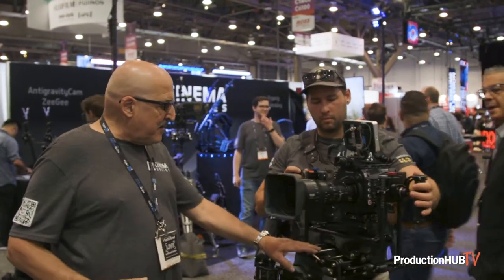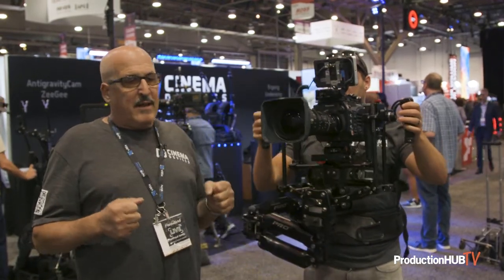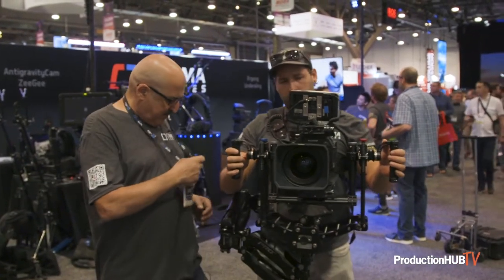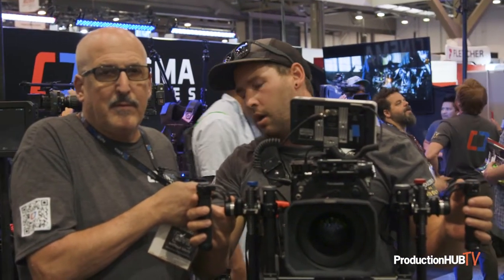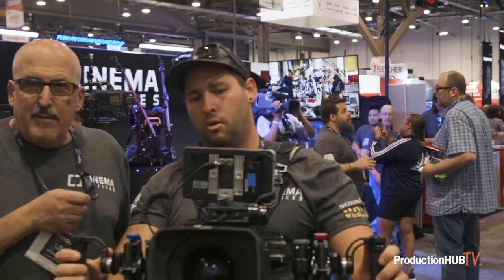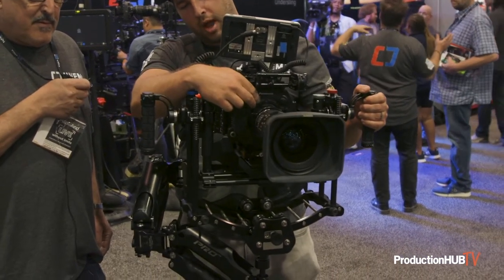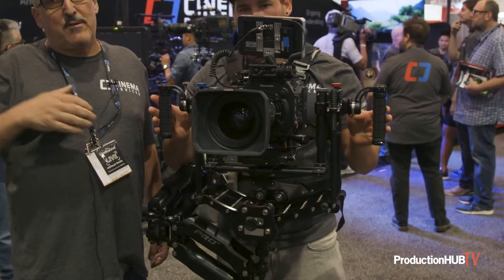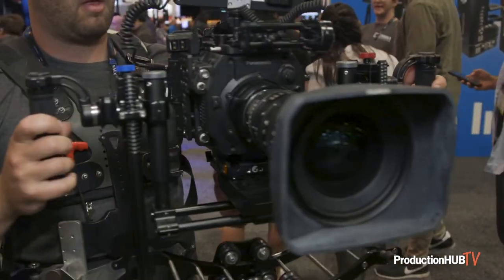Cinema Devices Showcases the ZeeGee Three Axis Zero Gravity Head at NAB 2022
Cinema Devices was born out of a desire to be leaders in innovative production equipment. Their unique gear is made with a simple philosophy in mind, to bring a level of production value to any shoot in any situation. Be it a documentary that requires travel to difficult locations or in a studio, Cinema Device's versatile technology allows productions to achieve shots that would otherwise require larger equipment and time consuming setups, as well as produce shots that couldn't be achieved any other way.

Introduced in Spring 2021, the ZeeGee combines the look and feel of handheld with the boom range of a steadicam arm. The new tool also eliminates footsteps from your shot and distributes the camera weight across your body.

The ZeeGee is an innovative three axis zero gravity head specifically for the handheld look.  It provides freedom of movement in the pan, tilt, and unlike similar products, the roll axis, replicating the look and feel of handheld operation combined with the stability, boom range, and weight displacement of the Steadicam arm. This combination offers operators, DP's and directors a unique look that's unmistakably handheld without the shake, limited range, and operator fatigue that comes with standard handheld operation, especially when doing multiple takes.